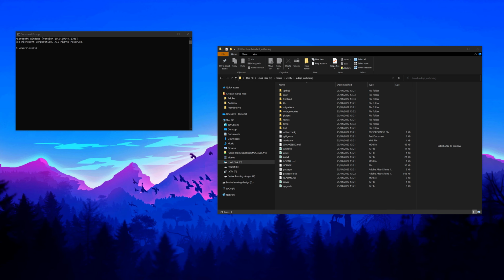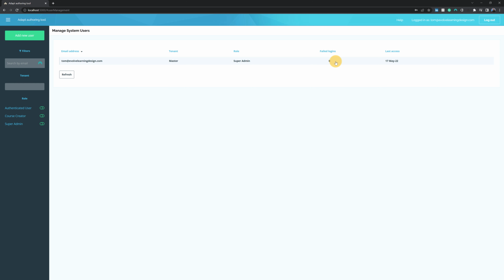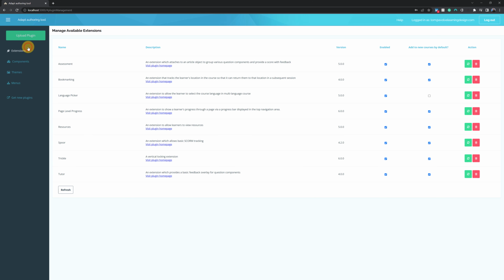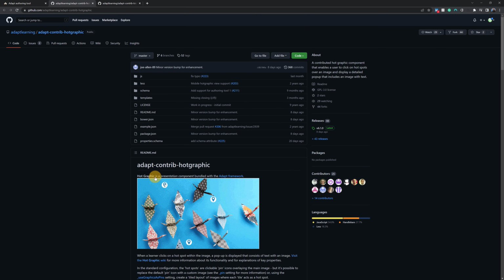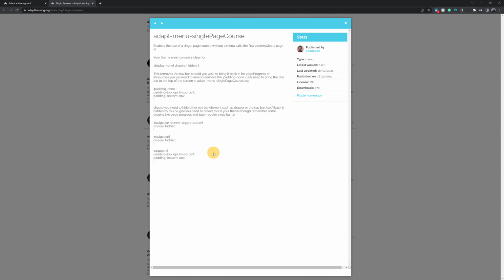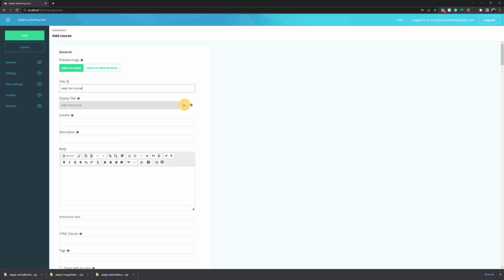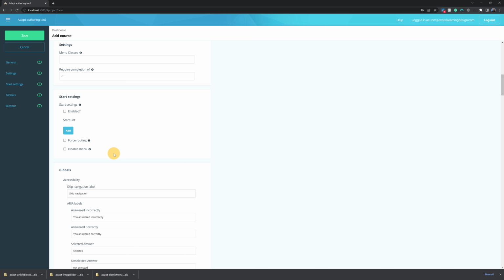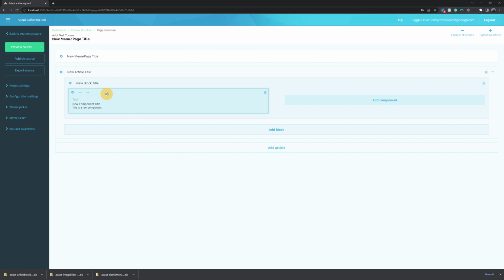Introduction to Adapt Part 2: Walkthrough - Navigating and Managing the Adapt Authoring Tool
The long-awaited follow up to the very first video on the channel (sorry about that). In this video, we return to the Adapt Authoring Tool to look at how to:

Launch the authoring tool
Login
Navigate the user dashboards
Organise courses and assets
Manage users
Manage and install plugins
Setup a new course

Part two will be following later this week and will focus on creating a full course.

SUPPORT IDT

TIMESTAMPS
01:33 Launch the authoring tool
03:11 Login
03:35 Organise courses and assets
04:07 Manage users
06:18 Asset management
08:11 Manage and install plugins
17:21 Setup a new course